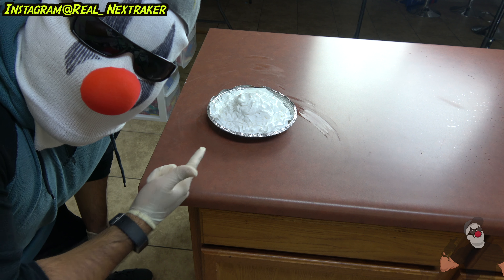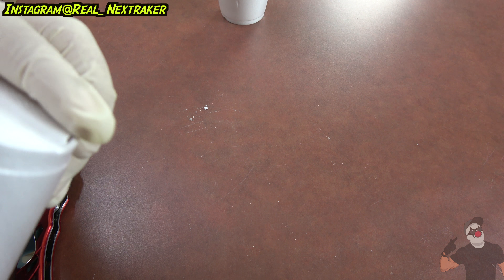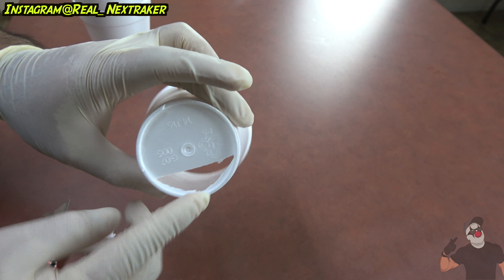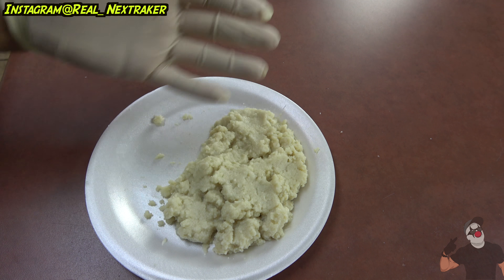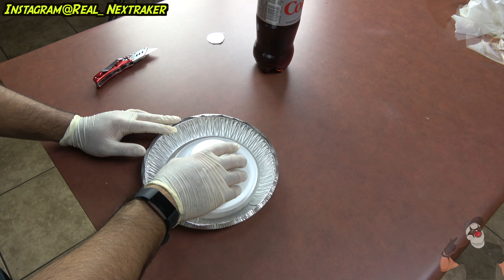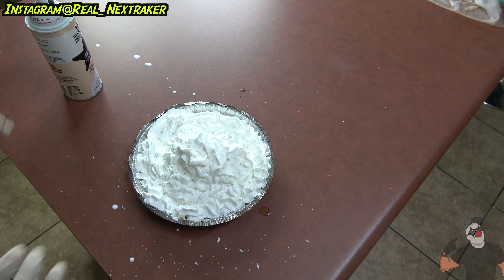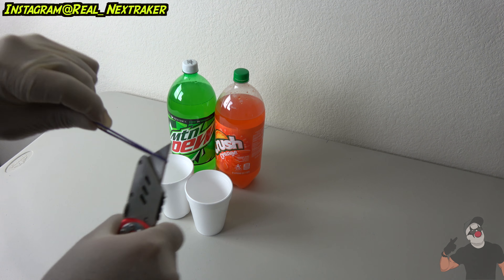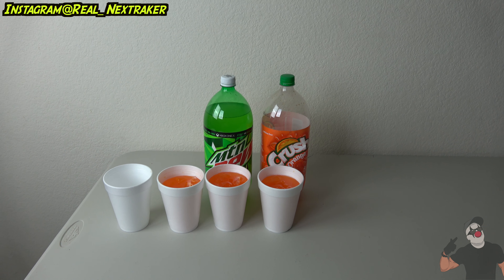5 Dinner Party Pranks You Can Pull Off On Family and Friends- HOW TO PRANK (Thanksgiving Pranks)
XBOX ONE X GIVEAWAY- For a chance to win, check out my instagram

5 Dinner Party Pranks You Can Pull Off On Family and Friends- HOW TO PRANK (Thanksgiving Pranks)